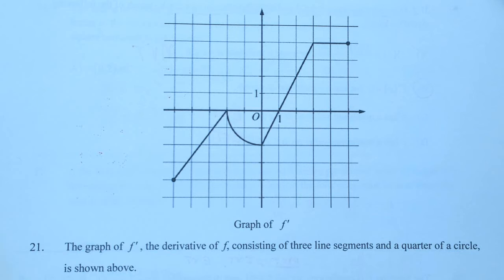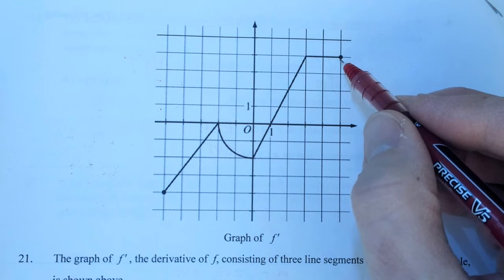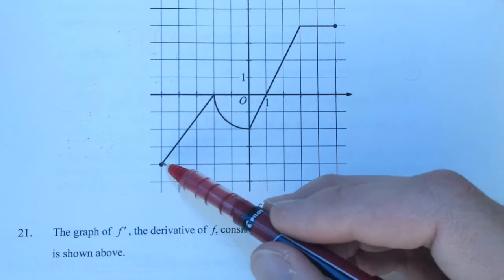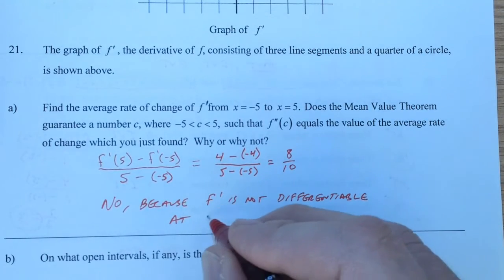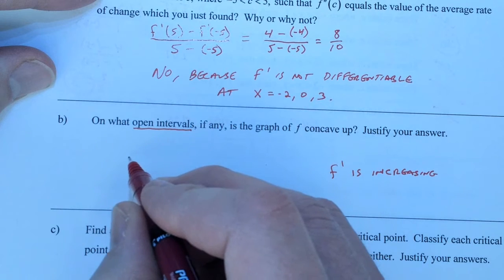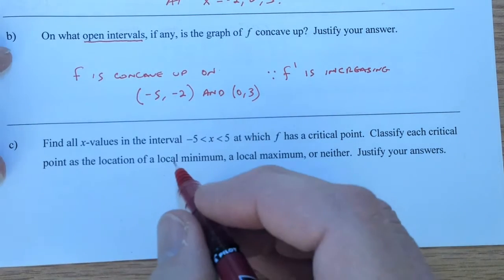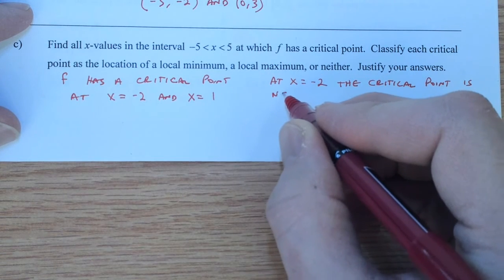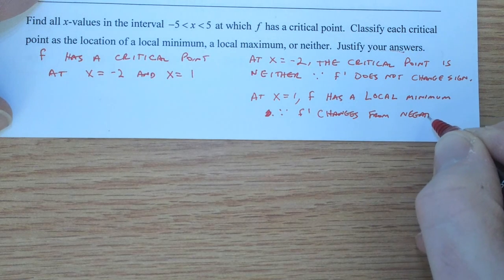Applications of the Derivative Exam Study Guide Solution Video Problem 21